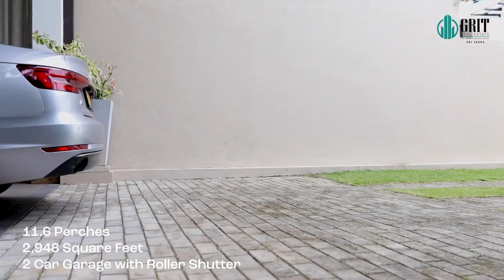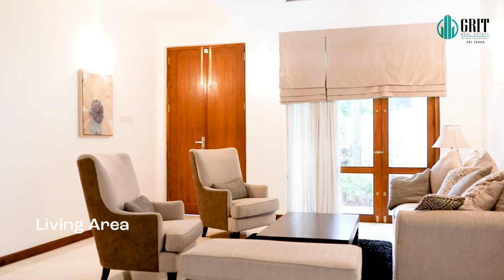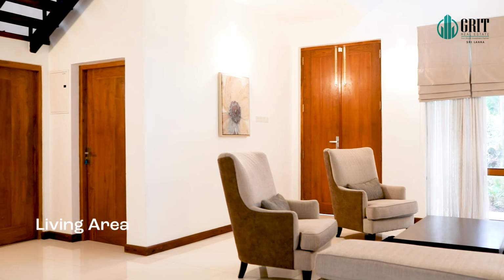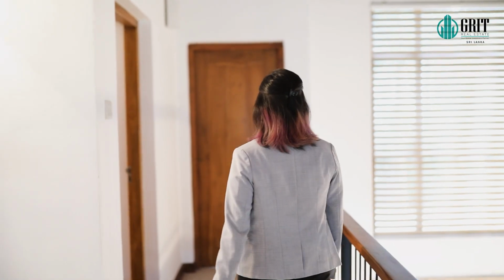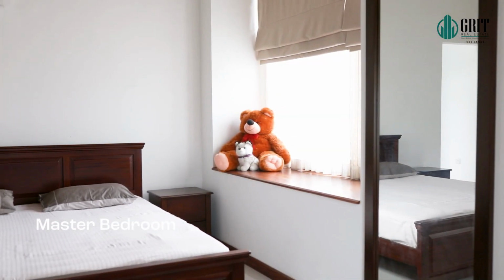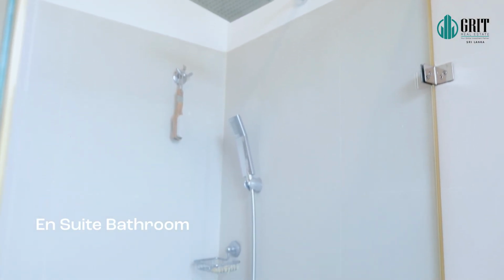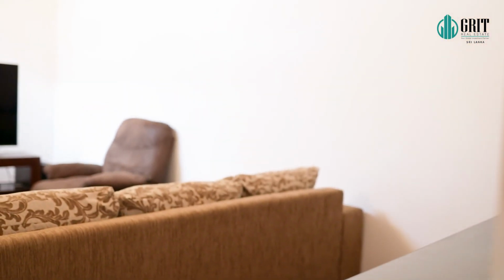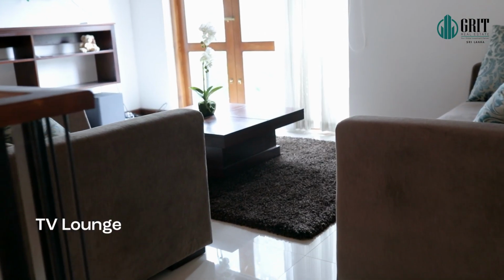Explore the epitome of elegance in Thalawathugoda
This property boasts an impressive 11.6 perches & 2,948 square feet.

Ground Floor:
• Spacious living area
• Elegant dining space
• Well-appointed kitchen with a convenient pantry
• Comfortable visitor’s bedroom
• One modern washroom
One Maids room & washroom

1st Floor:
• Luxurious master bedroom with an attached washroom
• Two additional bedrooms sharing a common washroom
• Cozy TV lobby for relaxation

Amenities:
• Two dedicated parking spaces for your vehicles
• Serene backside garden for outdoor enjoyment
• Equipped with solar power for energy efficiency
• Equipped with air conditioning and hot water facilities

Expected Price: This fantastic property is priced at Rs. 76.5 million.

Location Highlights:
• Located in a peaceful neighborhood
• Highly desirable and decent location
• Ideal opportunity for investors
• Within walking distance to Battaramulla – Pannipitiya Road for added convenience.